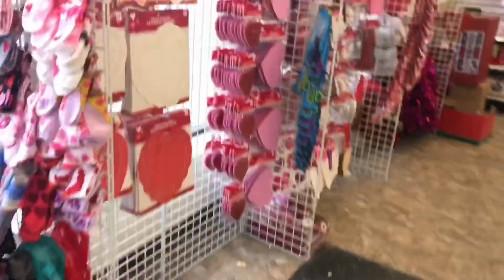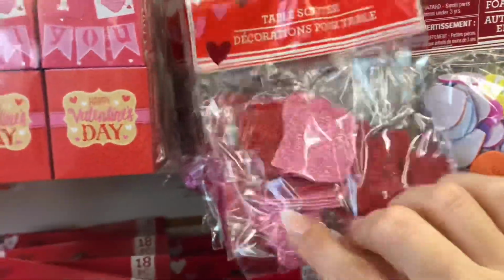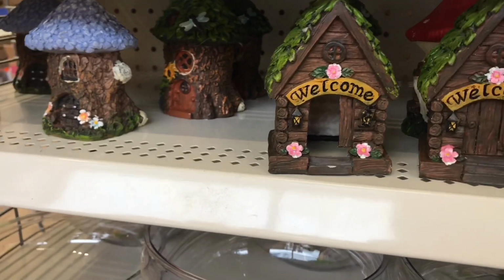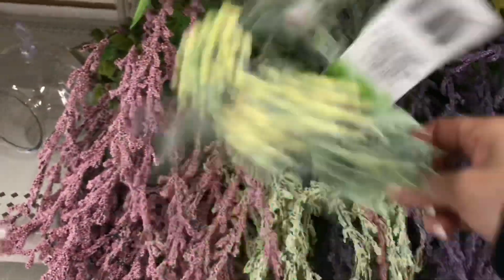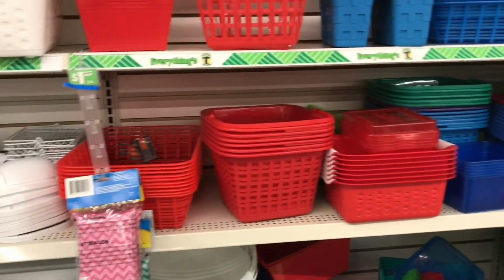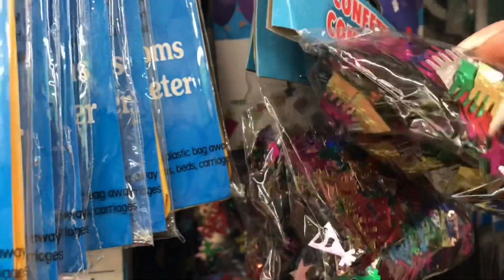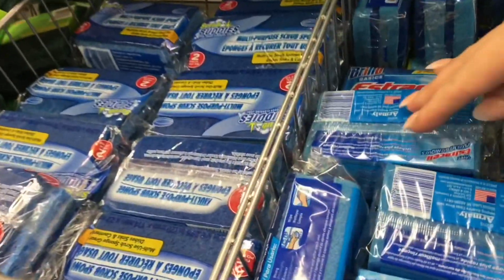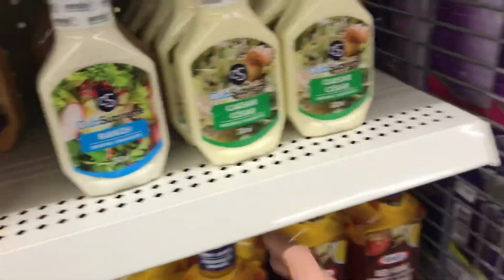NEW Dollar Tree Shop with me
Hello everyone,

I hope you enjoy this Dollar Tree shop with me and Dollar Tree tour today! I share all the new items at Dollar Tree that I find as I shop at my favourite store.